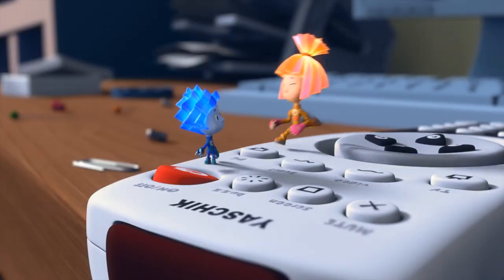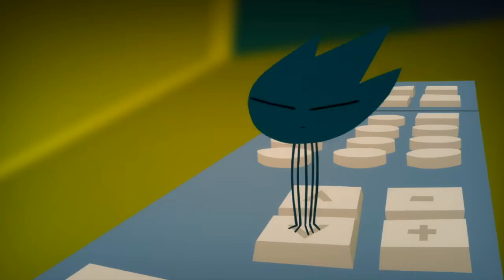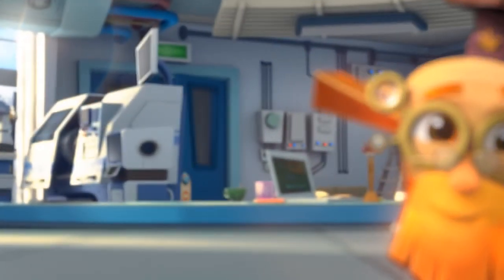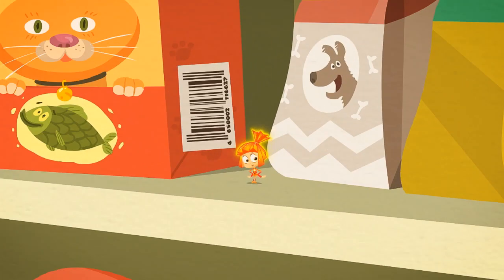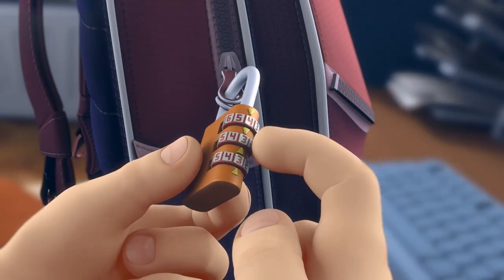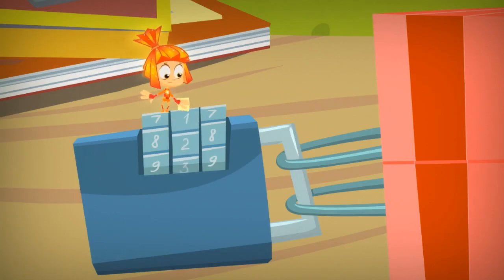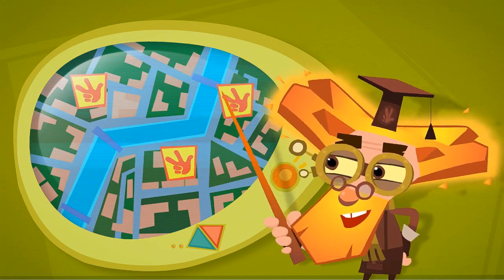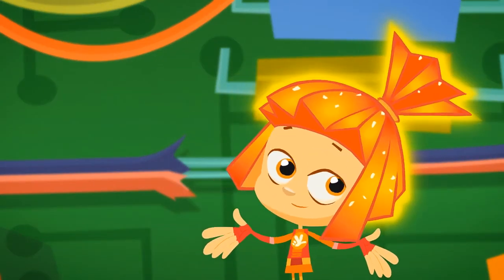Kids Show ★ The Remote . The Barcode .The Combination Lock.The Wires ★ Fixies